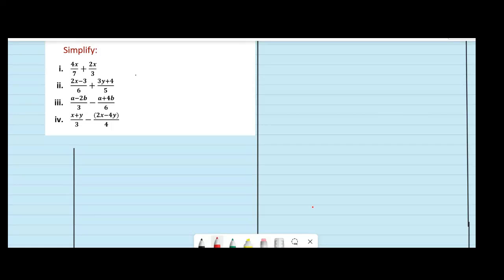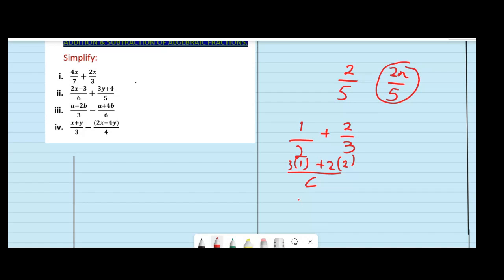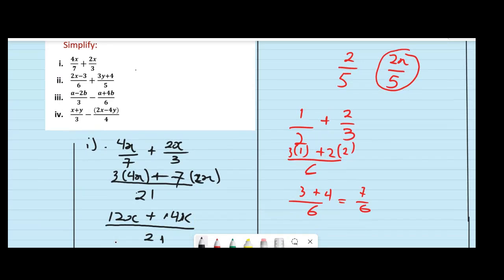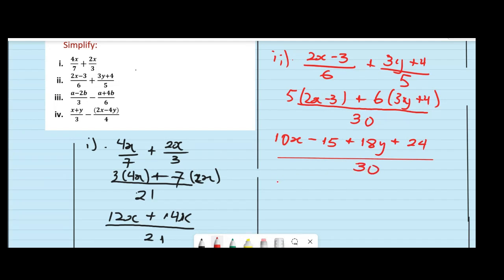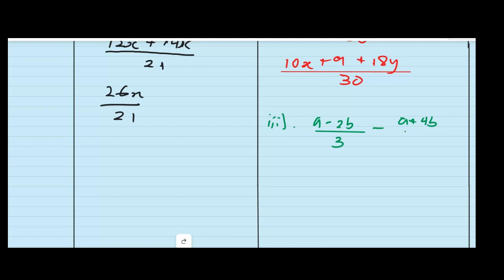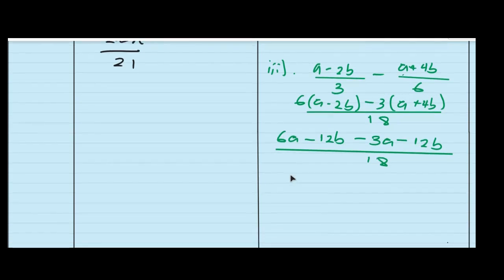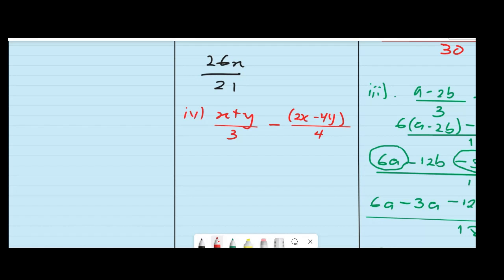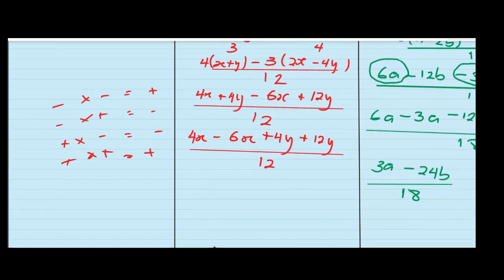ALGEBRAIC FRACTIONS IN LESS THAN 17 MINS FOR JHS AND BECE CANDIDATES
UNDERSTANDING ALGEBRAIC FRACTIONS IN LESS THAN 17 MINUTES. THIS VIDEO EXPLAINS HOW TO SOLVE ALGEBRAIC FRACTIONS WITH NUMERICAL DENOMINATORS.